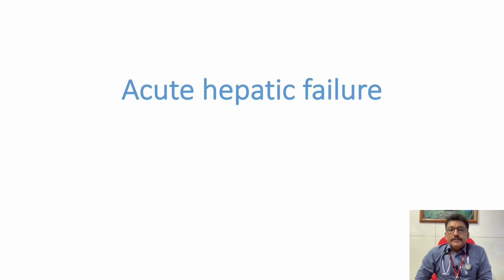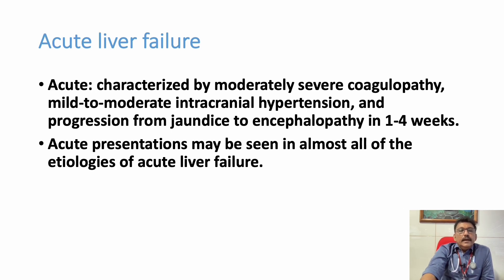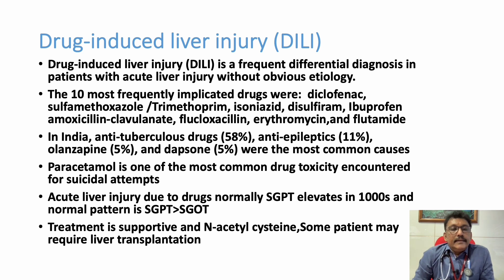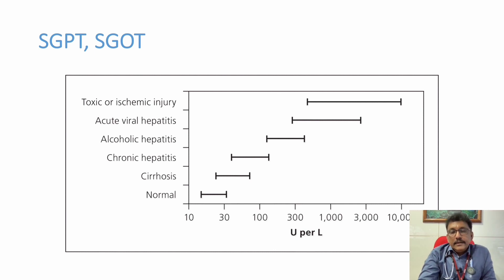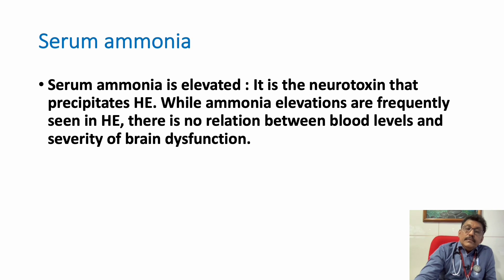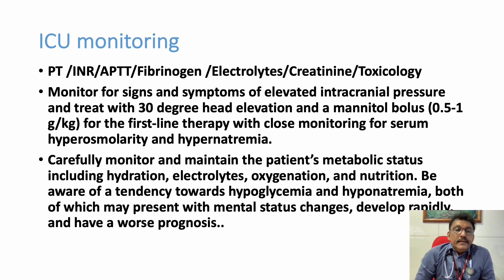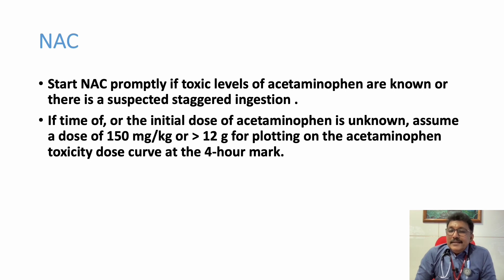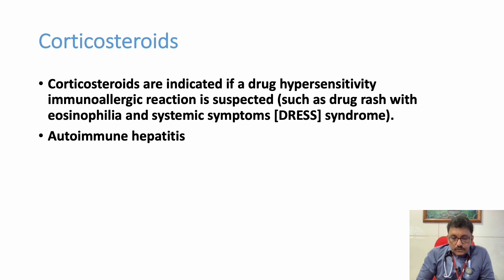Acute Liver Failure